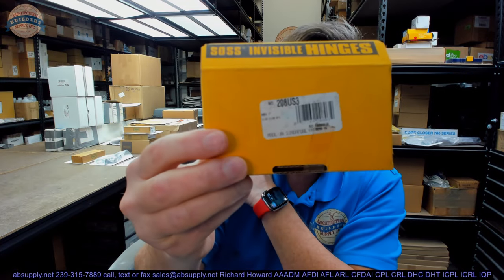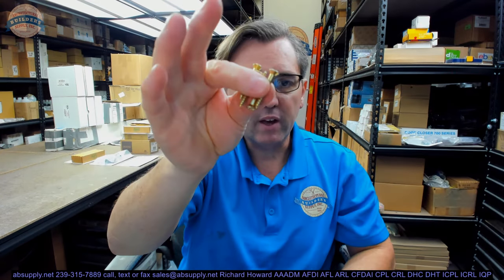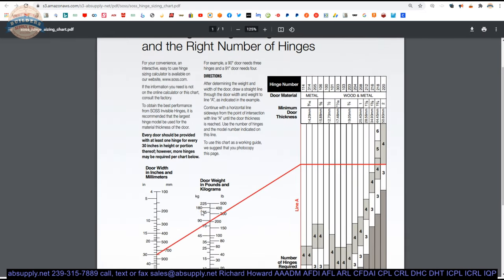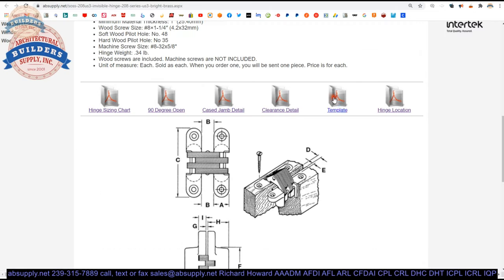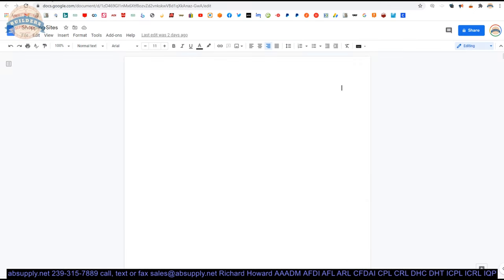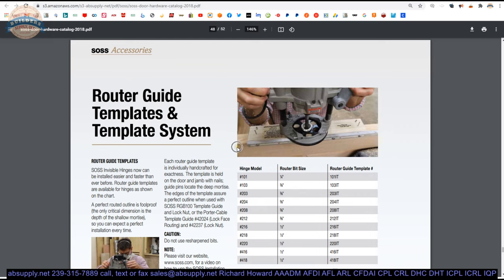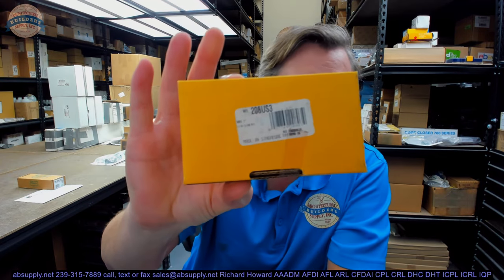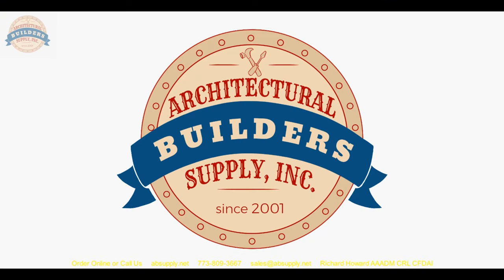Soss 208US3 Invisible Hinge 208 Series US3 Bright Brass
This video from absupply.net is to bring you a closer look at the Soss 208US3 Invisible Hinge 208 Series US3   Bright Brass where we will visually review the item along with its dimensional properties and its intended uses.